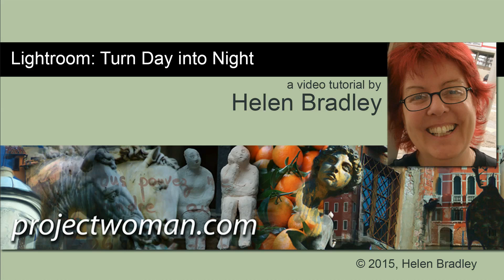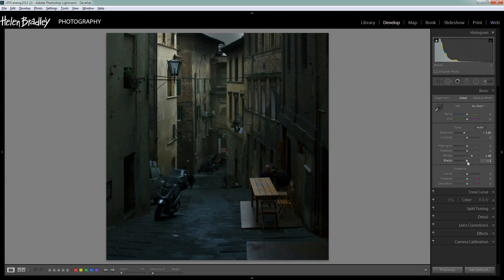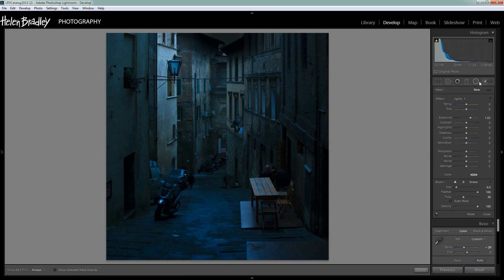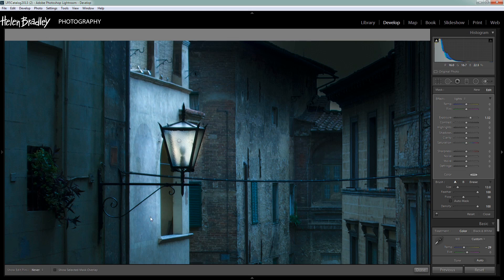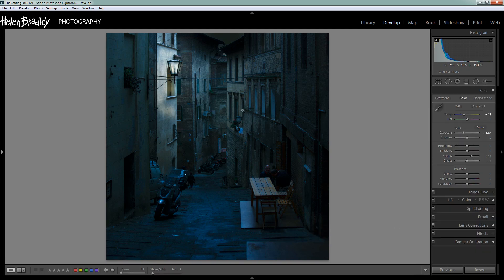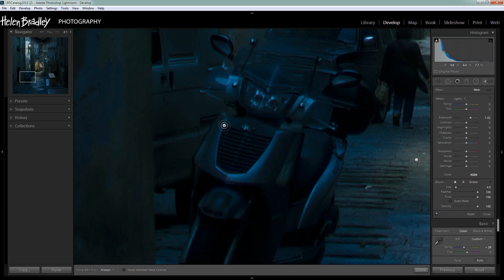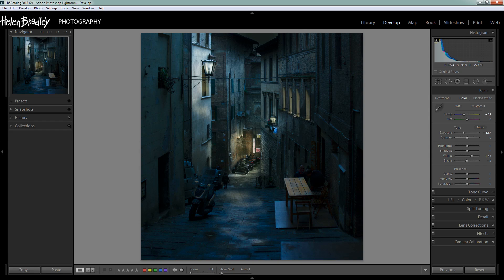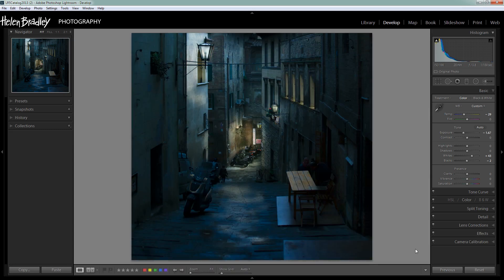Turn Daytime Photos into Romantic Night Shots in Lightroom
Turn Day into Night in Lightroom - learn to realistically make a night time image from a daytime photo.

Learn to make a photo captured during the day into one that looks like it was shot at night. You will learn the basic changes such as darkening the exposure and changing the tint and then how to find potential sources of light in your photo and how to light them using the Adjustment brush. Learn too how to darken areas of the image which require darkening.

With a little work you can change a photo that looks like it was shot during the day into one that looks as if it were captured at night.